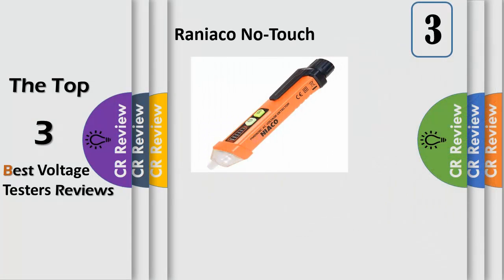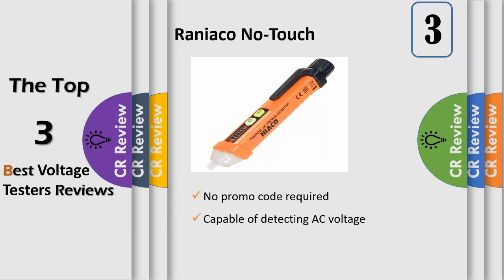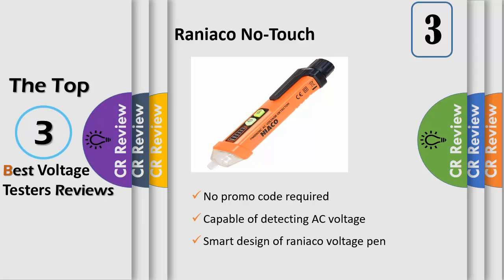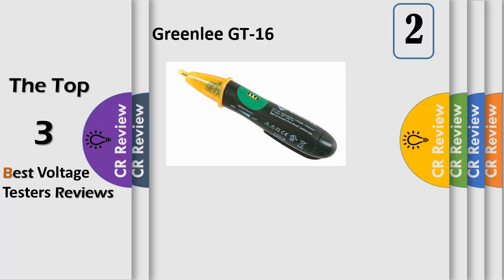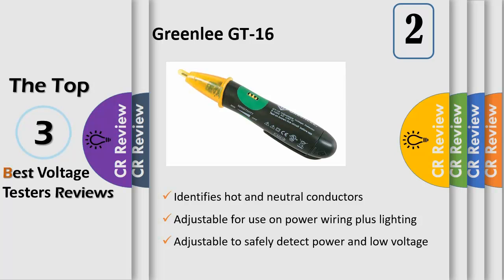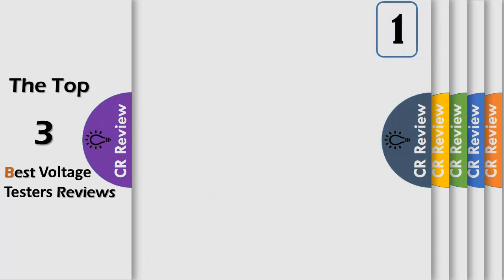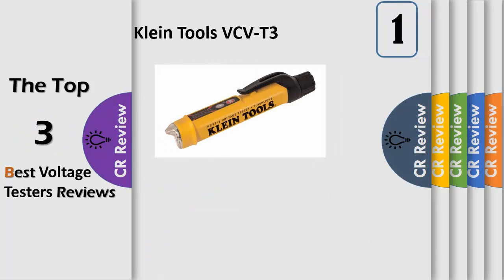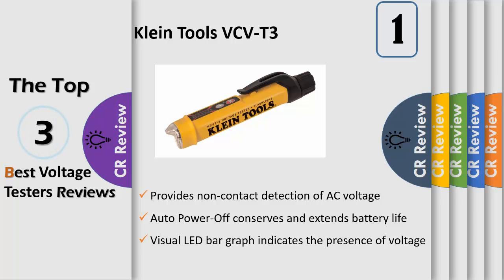Top 3 Best Voltage Testers Reviews in 2019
Get Discount From Here:
3. Raniaco No-Touch
2.Greenlee GT-16
1.Klein Tools VCV-T3

If you are a lineman for your county, a professional electrician, or you are simply planning to work in any environment where there may be dangerous live wires, make sure you always have one of these voltage testers on hand to warn you of any potentially harmful situations. We've ranked them here by sensitivity, accuracy, and durability.